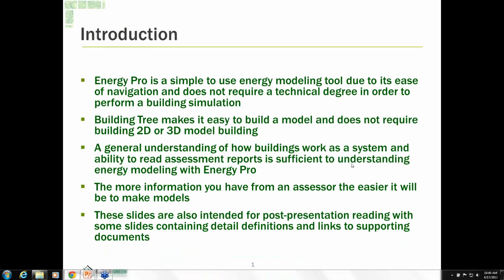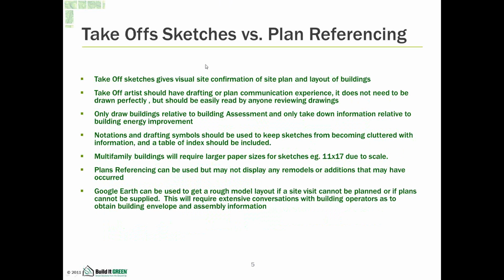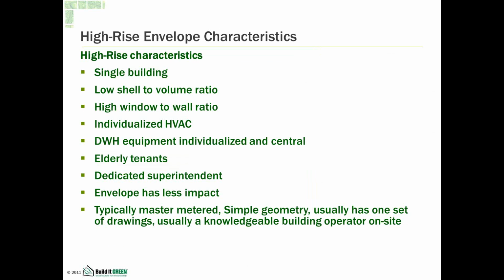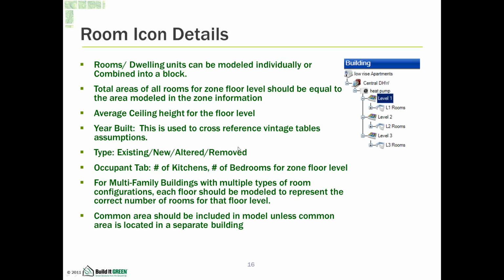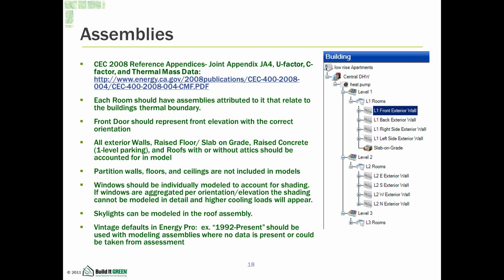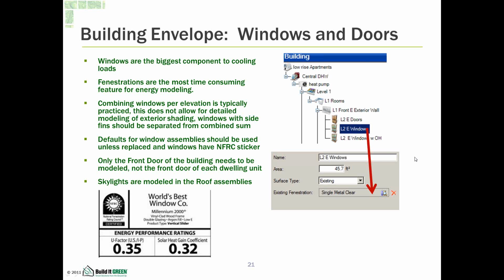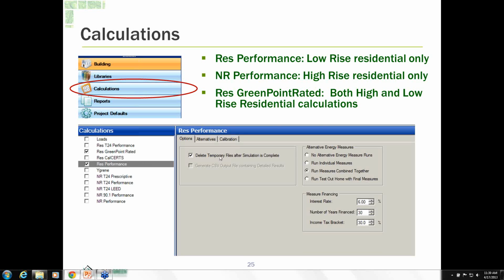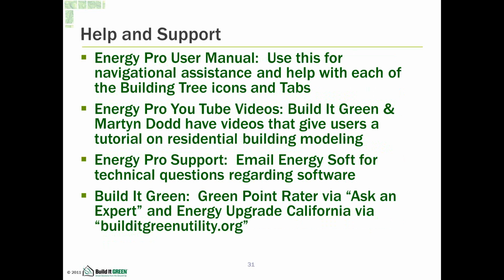201304-17 10.32 FREE Multifamily Webinar_ Envelope Combined Combined High Rise and Low Rise)